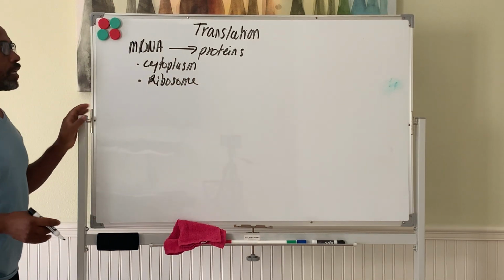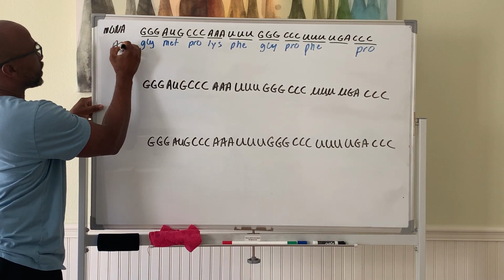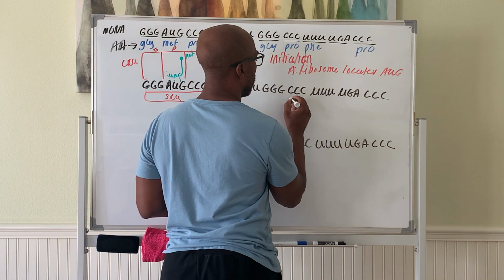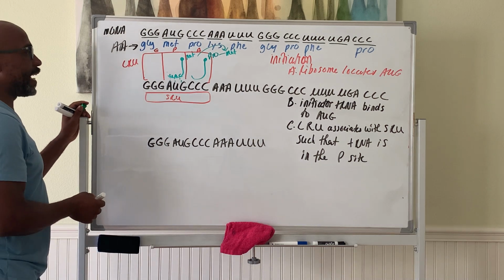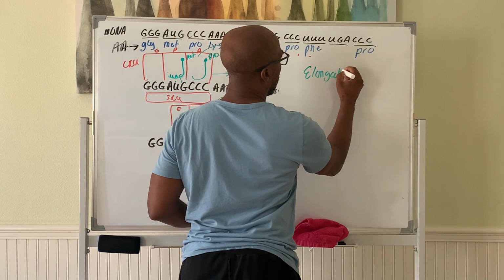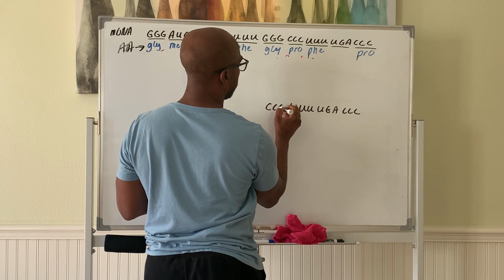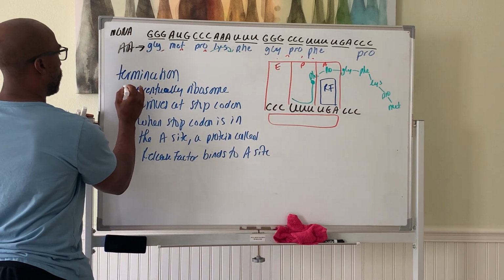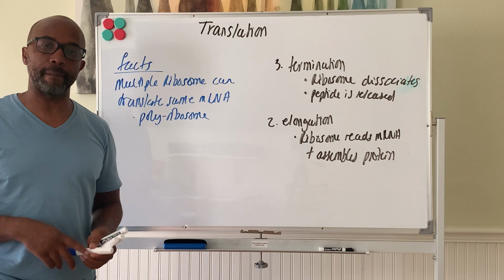Phys Nucleic Acids Pt 5: Translation